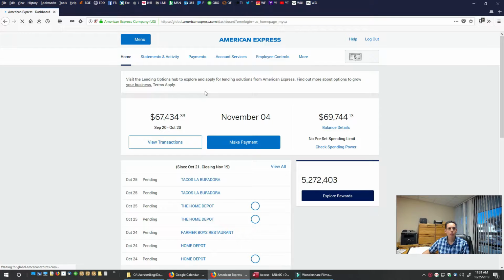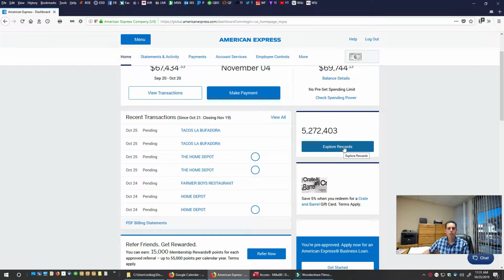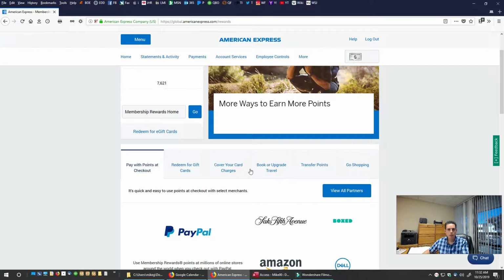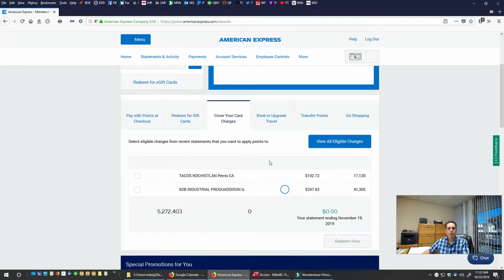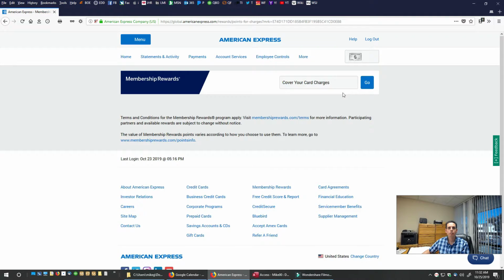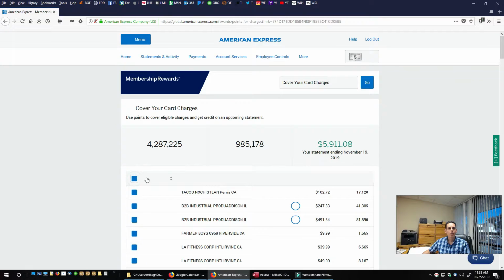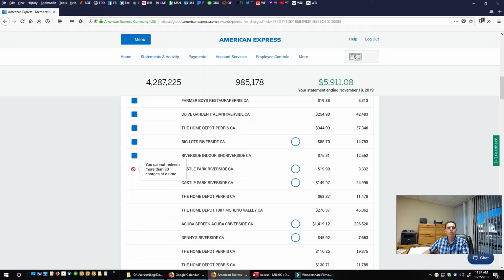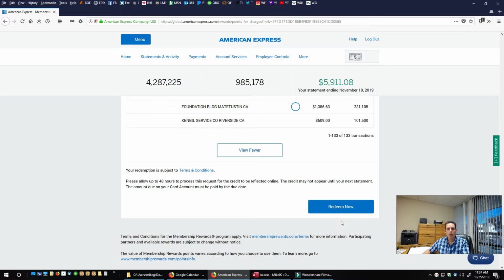Amex Point Redemption